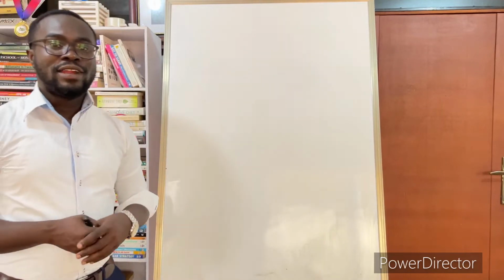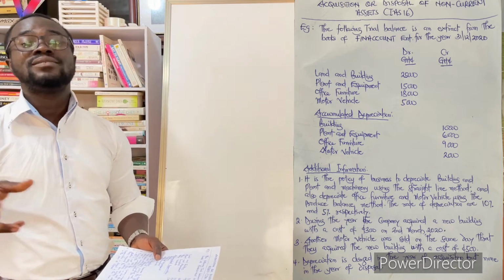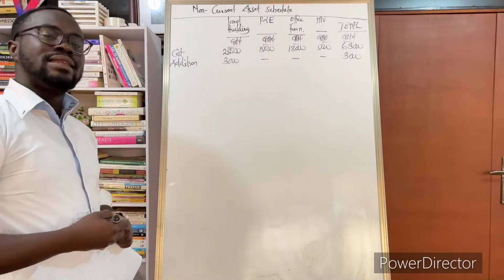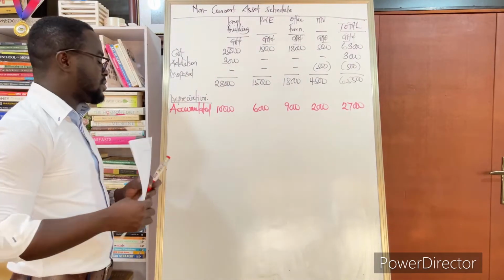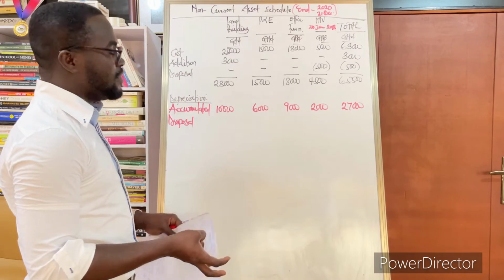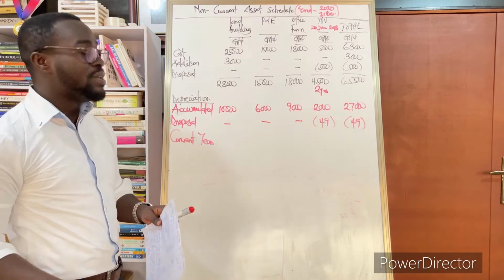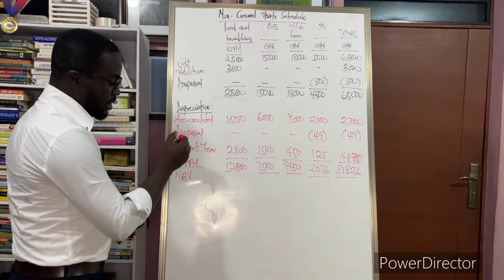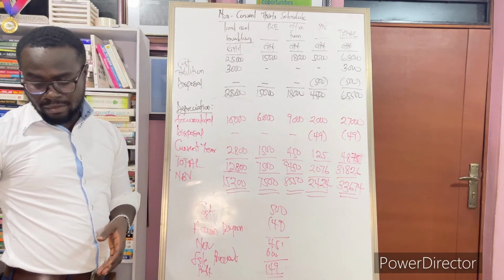Acquisition or sale of Non-current Assets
This episode outlines the accounting procedures in acquiring or disposing an asset.